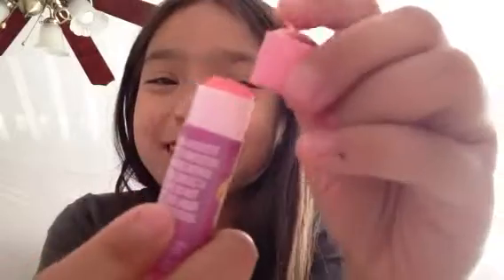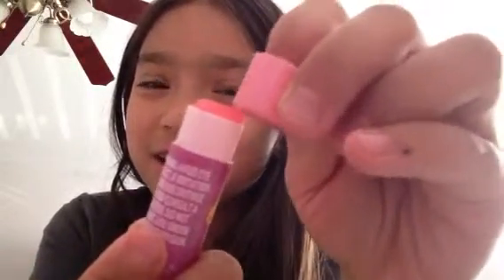Lip balm review